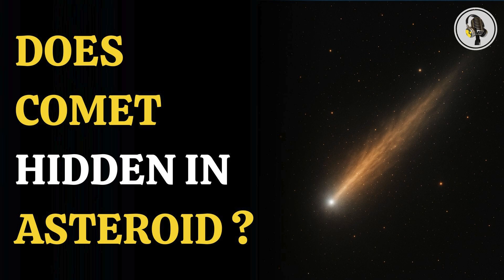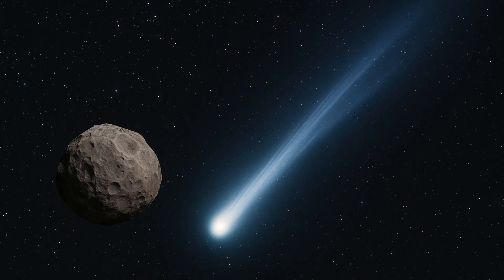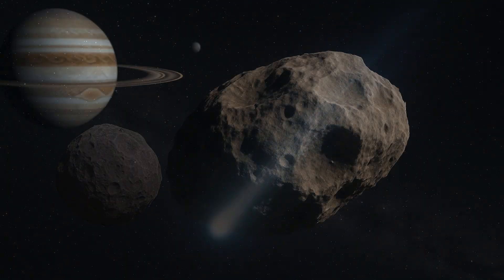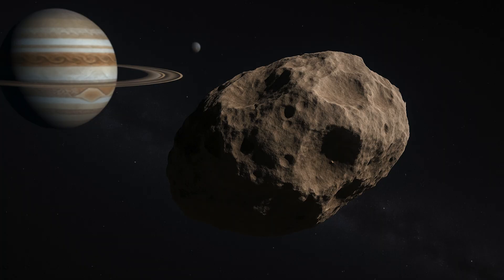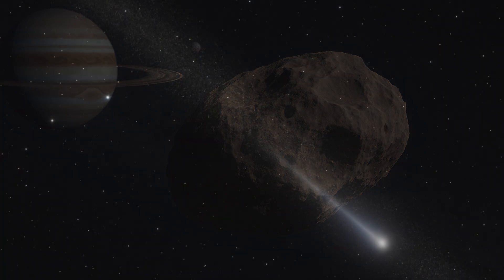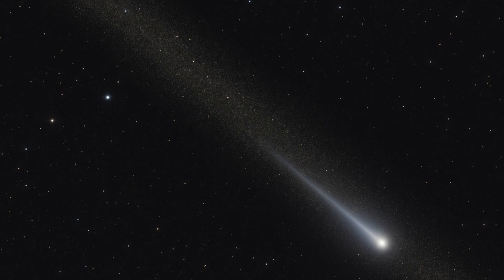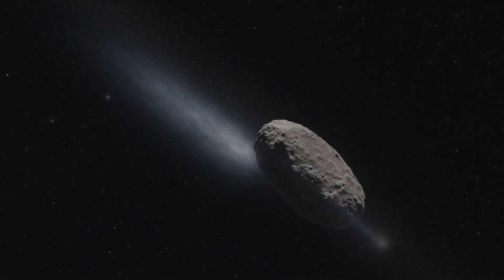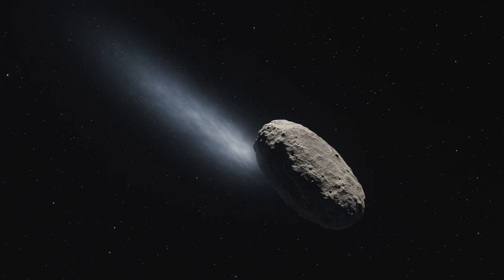Comet Hidden in Asteroid Belt? Meet the Rare Space Hybrid! | WION Podcast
Comets and asteroids are vastly different—comets are icy bodies from the outer solar system that form glowing tails near the Sun, while asteroids are rocky objects mostly found between Mars and Jupiter. Recently, a rare hybrid space rock named (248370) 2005 QN173 was discovered. Though it orbits like a typical asteroid, it displayed comet-like outgassing when closer to the Sun. Such rare objects are called main-belt comets or active asteroids, with only seven confirmed so far.